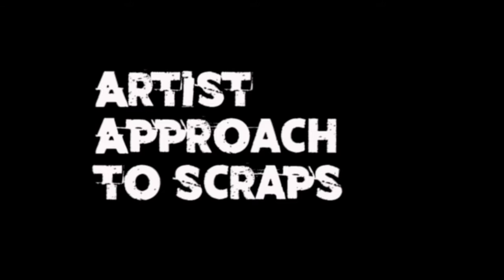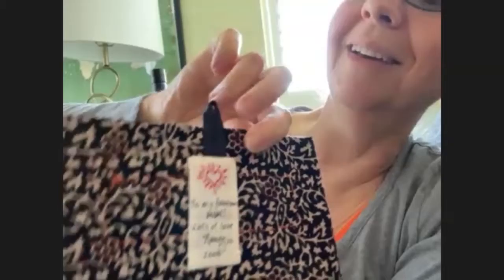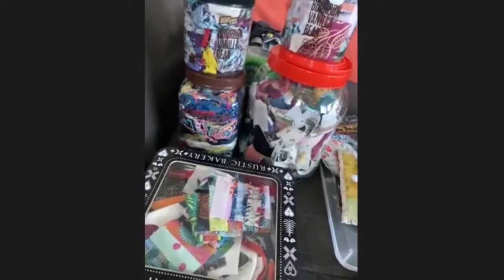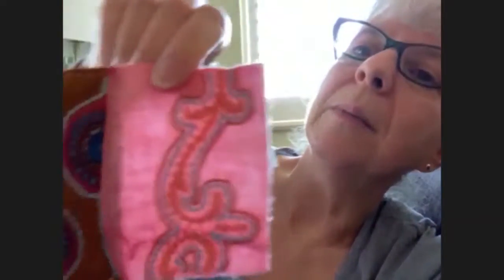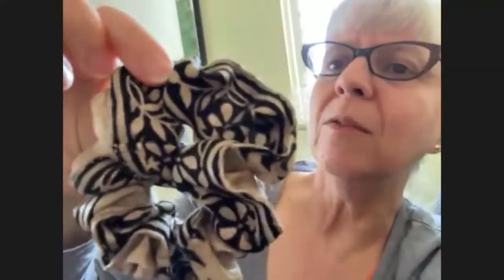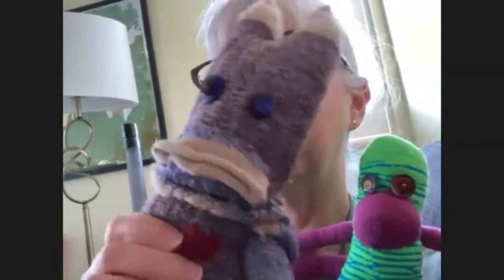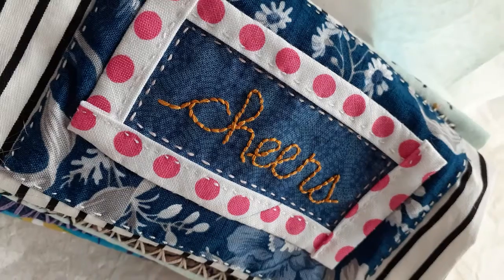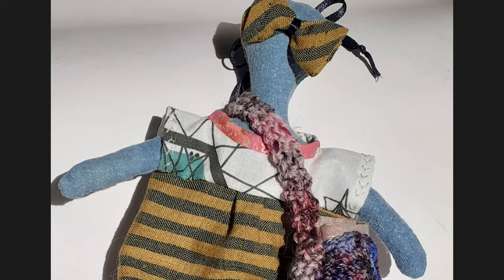Ask an artist: Nancy Rawlinson (textile experimenter)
Part of the Artist Approach series of videos being produced by Works-in-Progress Art Collective, Nancy Rawlinson shares her approach to scrap fabric. This video was made as part of the Scraps Challenge workshop at the Textile Museum of Canada Sustainable Textiles Workshop series, with support from the Ontario Arts Council and Live Green TO.